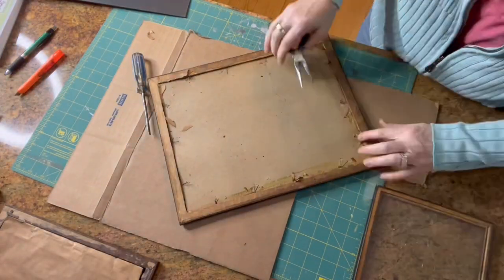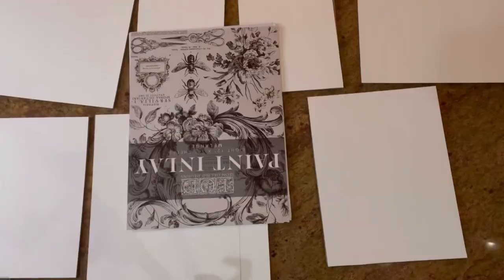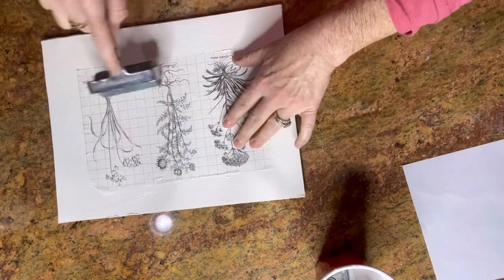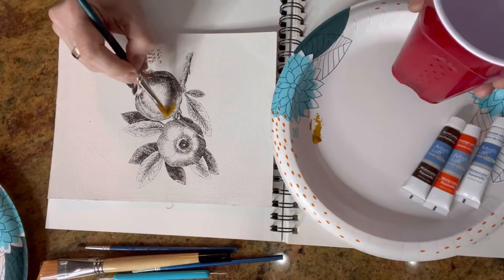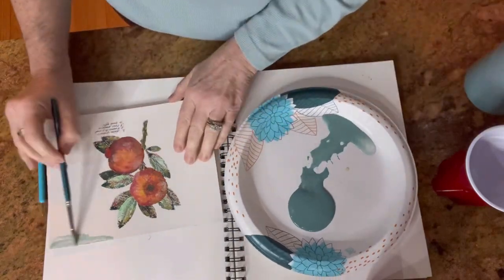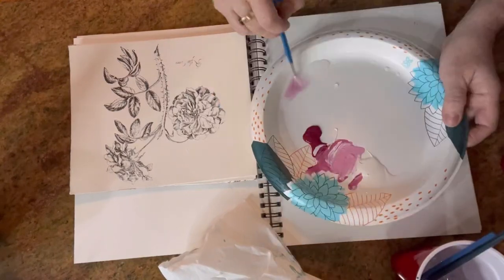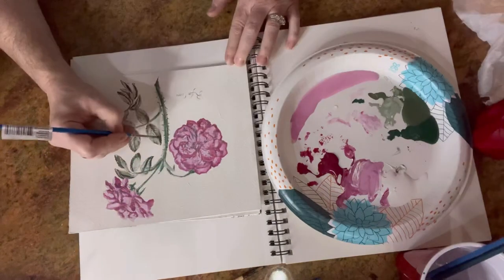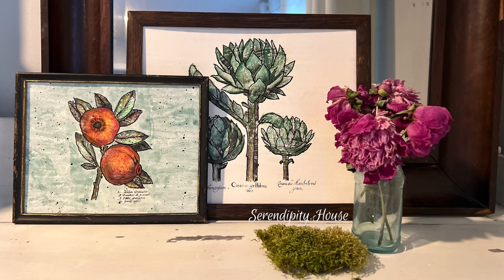Easy DIY Wall Art Botanical Gallery Wall with IOD Paint Inlay Mélange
Hello Creatives! I LOVE this new Melange Paint Inlay by IOD. There are so many possibilities to create big or small! I chose to make wall art— a gallery wall and smaller vignettes. Let me show you how easy and fun it is in this step by step video. I spent hours getting lost in painting the botanicals with water colors and diluted DIY Paint, but as I point out, YOU can stop at any point and embellish as you wish.  There is no one way to create with these fabulous Botanicals!

I have several in depth tutorials here on YouTube if you’re brand new to the IOD Paint Inlays. I’d love to hear your thoughts after you watch the tutorial.

This video is part of the Iron Orchid Designs Spring release party playlist! If you want to see other tutorials featuring the new release items, view the rest of the playlist here:

Ready to get updates about Serendipity House videos, tutorials, and really cool specials? Sign up to join the email list [Scroll down to the bottom left and look for Newsletter]

While you're there, sign up for Serendipity Points to earn money off future purchases by clicking the blue icon in the bottom right corner of the Serendipity.House home page.

THANK YOU for supporting our small family business, Michelle

Find the entire line of Iron Orchid Designs, Debi’s DIY Paint, Decoupage Queen, Pentart, and more of the industry’s best DIY product lines
We ship daily from Southern NH USA. Please email Michelle to arrange shipping of orders outside of the USA, as we are happy to help.

PRODUCT LIST:

IOD Iron Orchid Designs

White Swan, Little Black Dress, Kissing Booth, Aviary, Farm Fresh

Rustoleum 2x Clear Spray Sealer